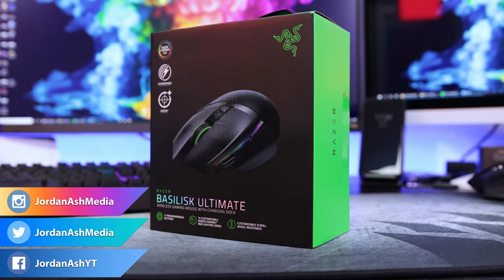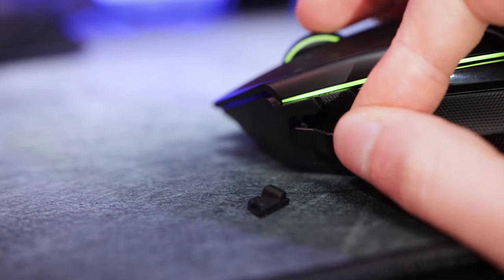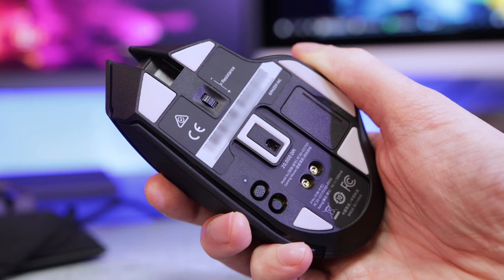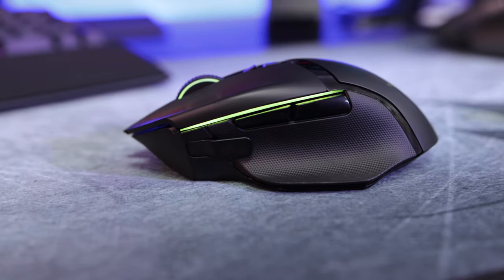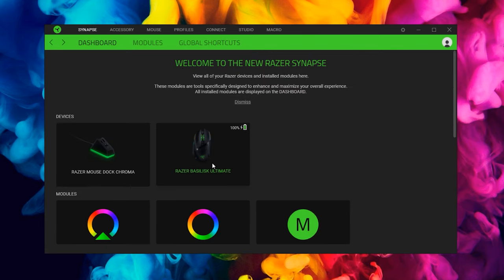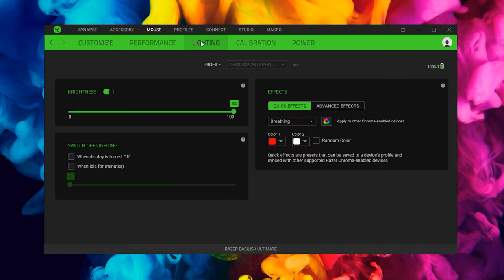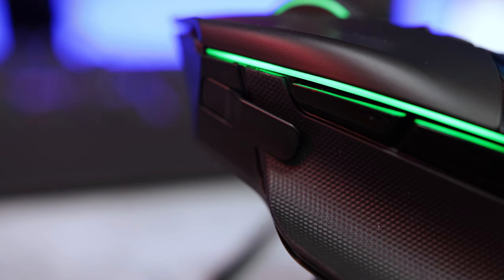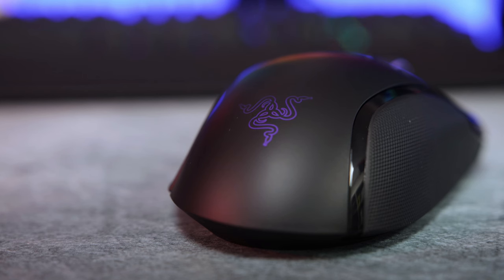Razer Basilisk Ultimate - Wireless Gaming Mouse Review & Sound Test! [4K]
The Razer Basilisk Ultimate is the most expensive mouse I've reviewed to date... but does more expensive always mean better performance?